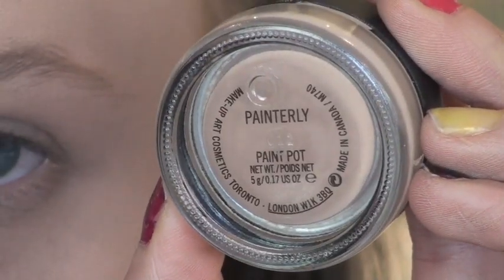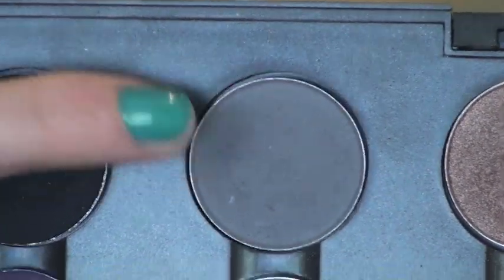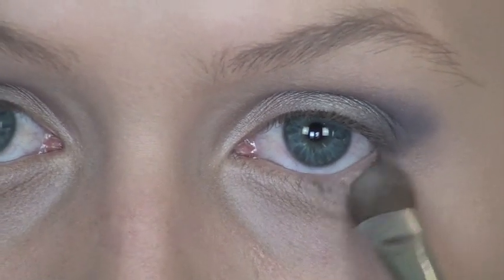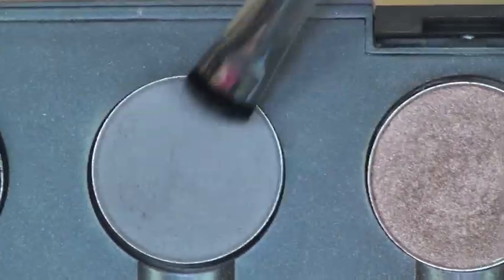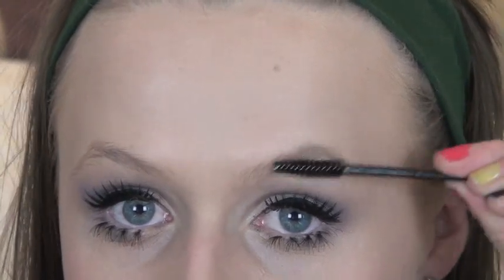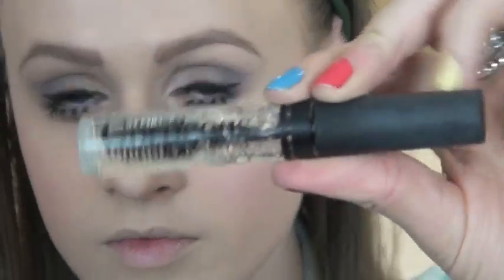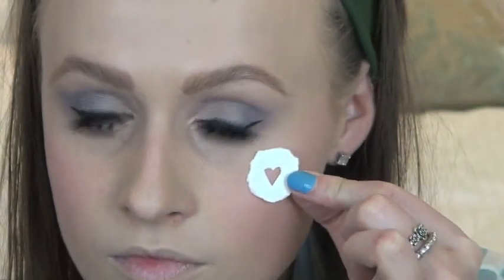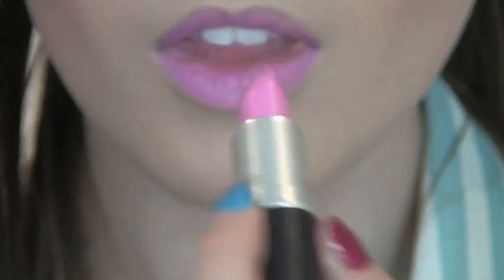Marina And The Diamonds Primadonna Inspired Makeup Tutorial | makeupwithpoppy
This is an inspired makeup look from Marina and the Diamond's video clip 'Primadonna'. I LOVE this look, its quirky and bold, very cool.

I did my base before filming the video to cut out some time, but for the base I used:
Estee Lauder Doublewear Foundation
Ben Nye Creme Foundations as contour and highlight colours
MAC Mineralise Skinfinish Natural in Medium to set my foundation
Gorgeous Cosmetics Concealer in Medium Neutral

Products used in video show in order of appearance on video:

- MAC Pain Pot in colour 'Painterly' - Used as an eye primer and base colour for     eyeshadow
- MAC Mineralize Skinfinish Natural in shade 'Medium' - Used to set eye base to allow easy blending
- MAC Eyeshadow Colours 'Scene', "Naked Lunch' and 'Ricepaper" - Scene used for outer corner, socket and lower lash line. Naked Lunch used for inner corner, brow bone and lower lash line. Ricepaper used for centre of eyelid to make the eyes appear larger.
- MAC Fluidline Gel Liner in 'Blacktrack' - Used to define eyes and create a nice flick, lifting up the eyes
- Gorgeous Cosmetics False Eyelashes in style 'Madame Lash Dual Flare' - smallest size used for lower lash line to re-create Marina's bold look.
- MAC Eyebrow Pencil in shade 'Lingering' - Used to define and make brows bold and striking
- Gorgeous Cosmetics Brow Fix - Used to shape and set brows in place so they do not move throughout the day.
- MAC Blushes in colours 'Well Dressed' (lighter pink) and 'Dollymix' (darker pink colour)
- Vaseline - to moisturise lips
- NYX Lip Liner Pencil in shade 'Dolly Pink' - creates a barrier so lipstick will not bleed and smudge
- MAC Lipstick in colour 'Saint Germain'.

username: makeupwithpoppy